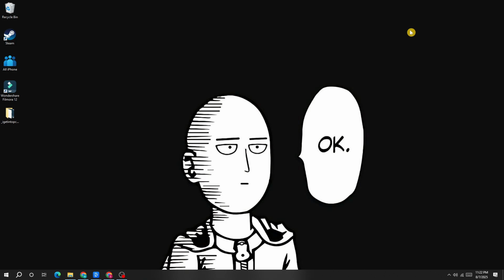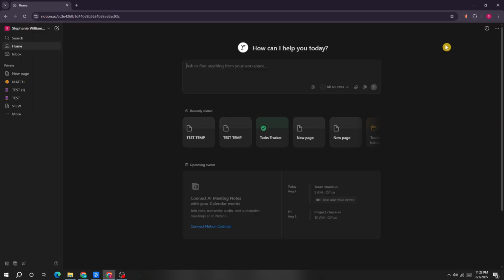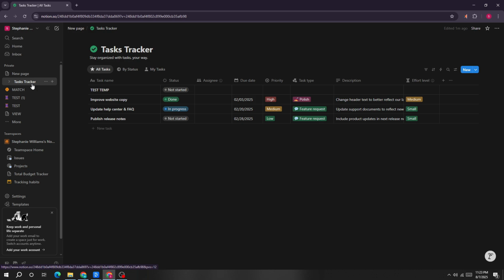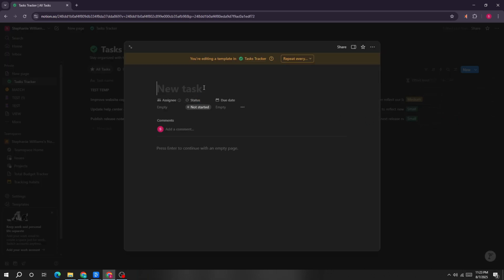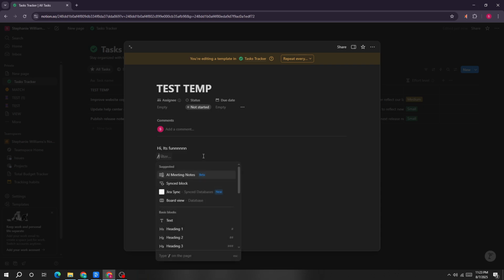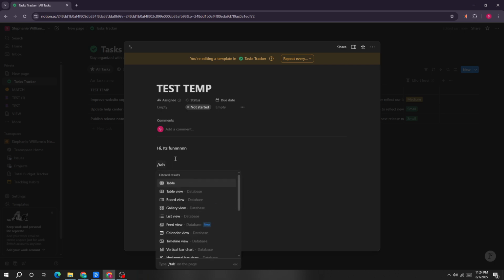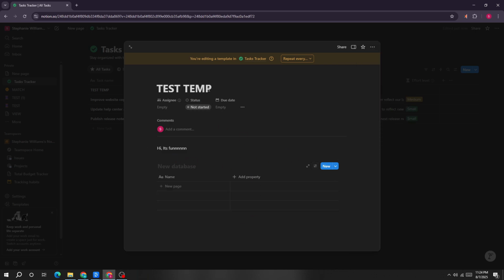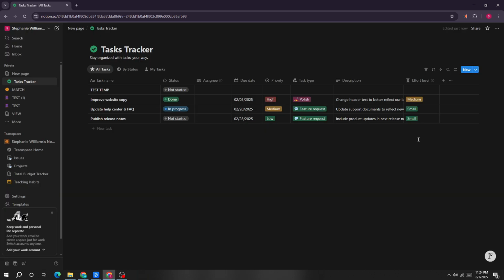How to Edit a Template in Notion – Full Guide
You’ll learn how to edit a template in Notion to fit your needs. This is how to customize and update templates in Notion.